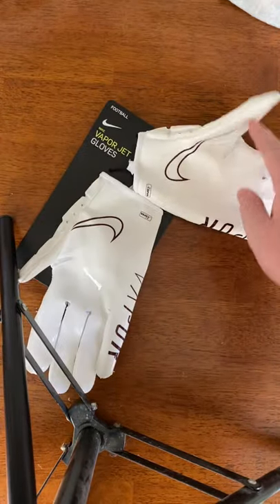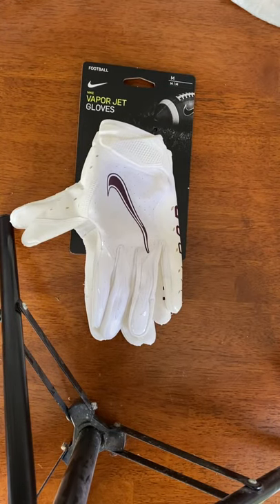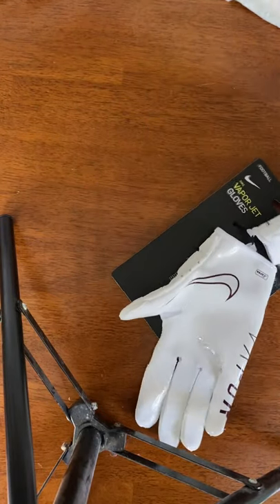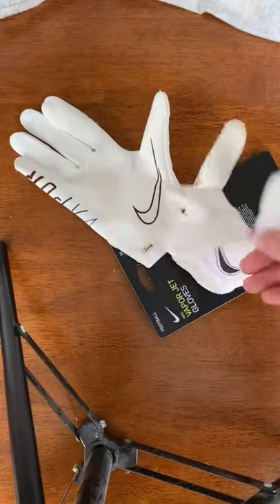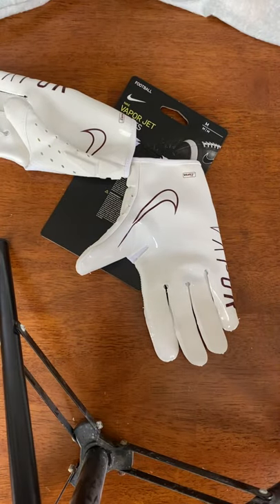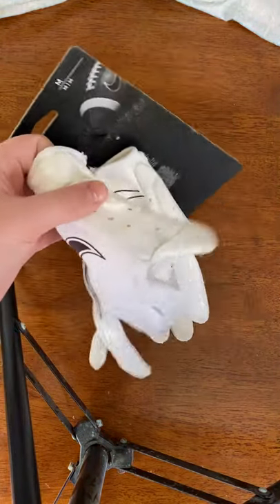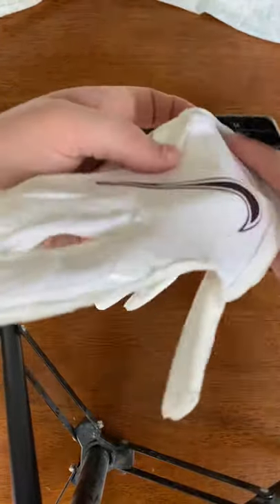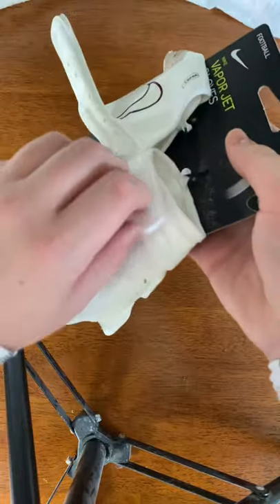Nike Vapor Jet 6.0 Review/First Impression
Here’s a link to the Gloves